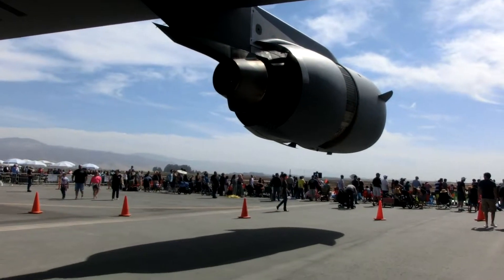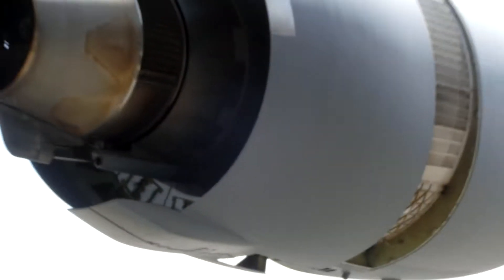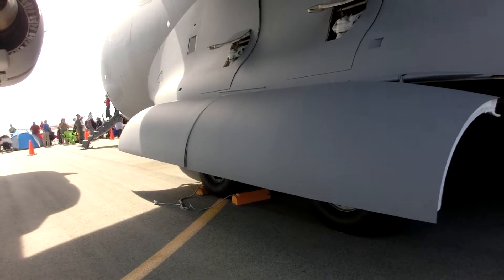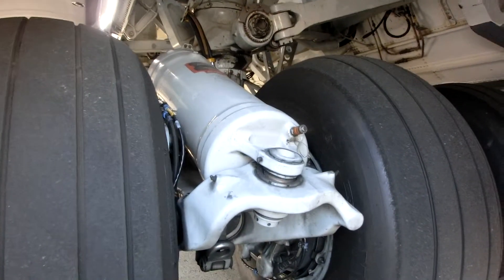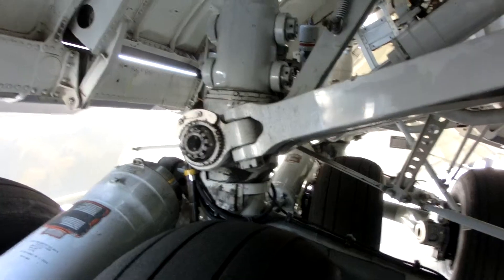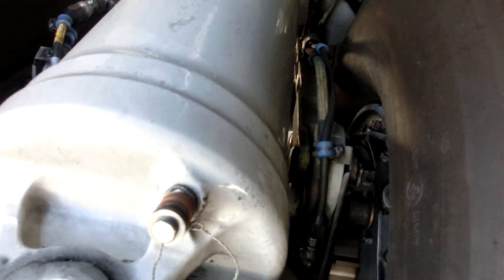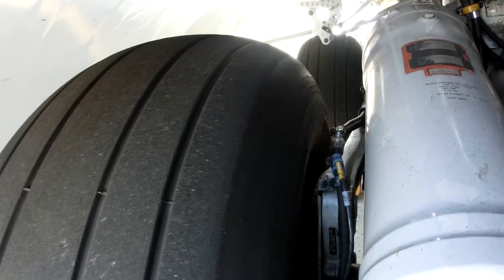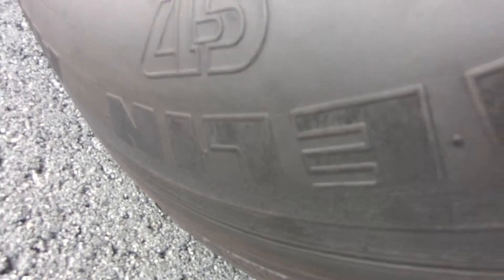Close look at Boeing McDonnell Douglas C-17 Globemaster III - Part 1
Salinas California International Airshow 2012 -5
The Boeing C-17 Globemaster III is a large military transport aircraft. It was developed for the United States Air Force (USAF) from the 1980s to the early 1990s by McDonnell Douglas; the company later merged with Boeing.

CIMG0634 C-17 globemaster III Part 1.MOV